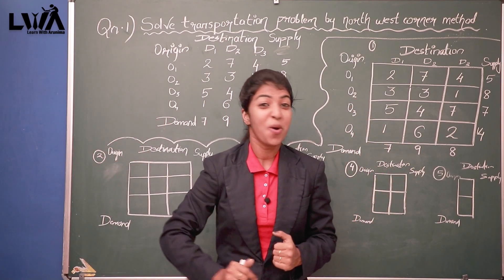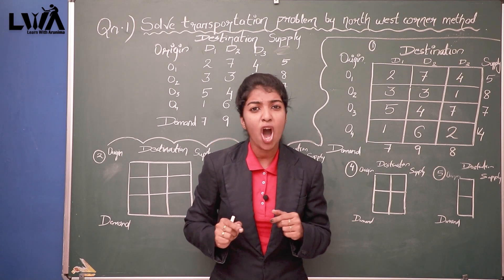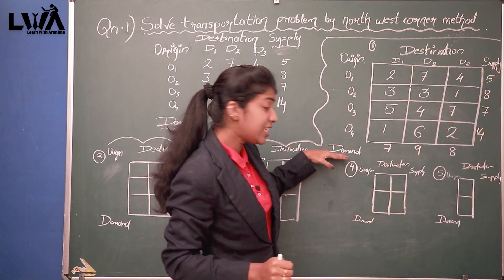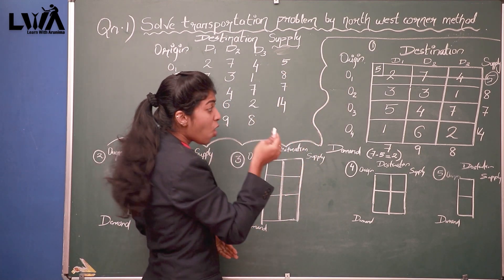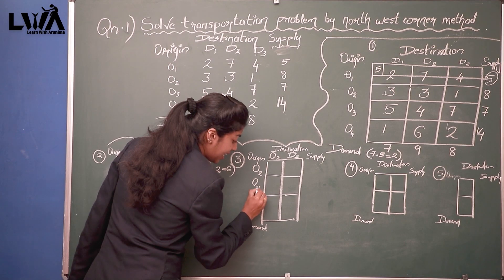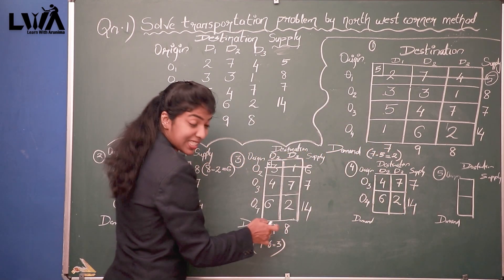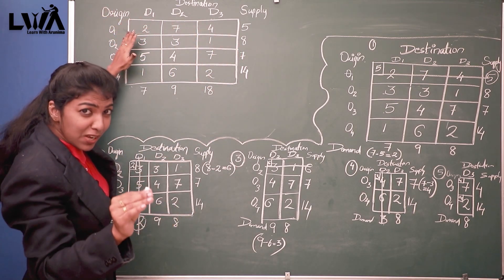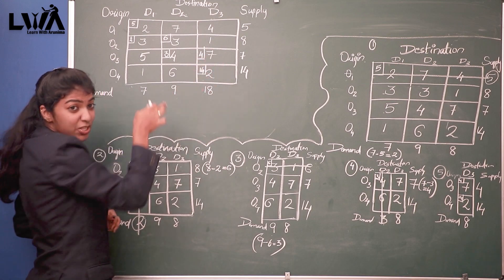OPERATIONS RESEARCH - TRANSPORTATION PROBLEM - NORTH WEST CORNER RULE METHOD - MBA LECTURES.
OPERATIONS RESEARCH PROBLEM TOPIC - TRANSPORTATION PROBLEM - NORTH WEST CORNER RULE METHOD - CALCULATING TRANSPORTATION COST.